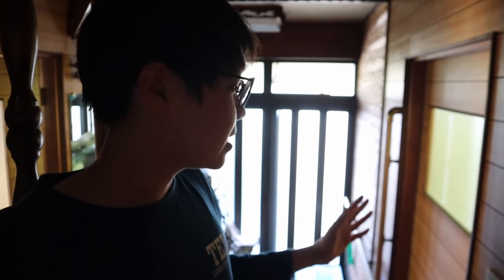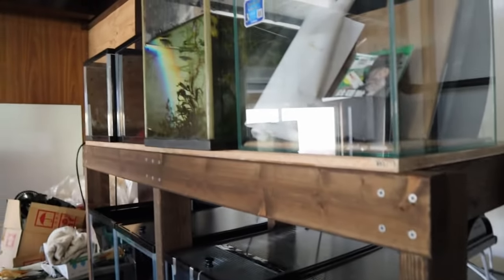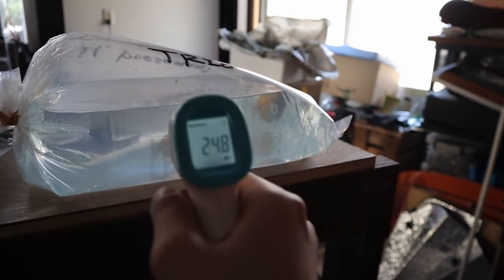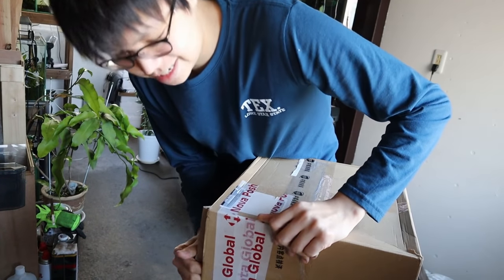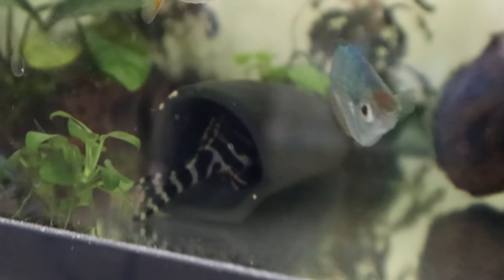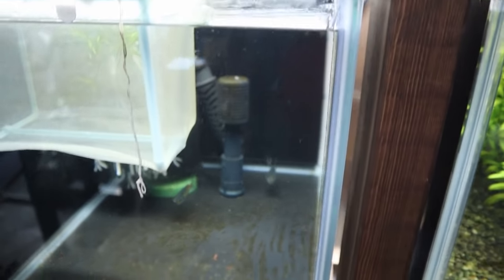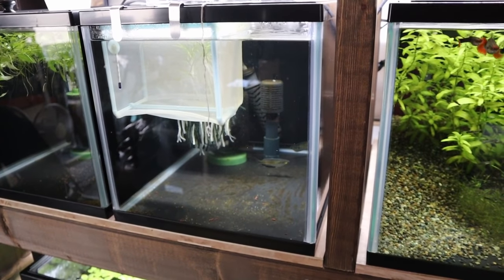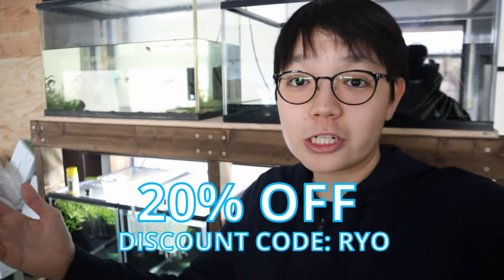BUYING RARE FISH for BREEDING PROJECT!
This may not be a rare fish to some of you but it kind of is for me! Watch to figure out what I got :)